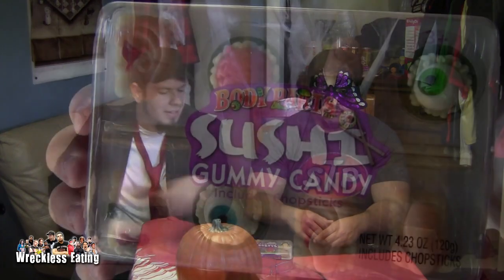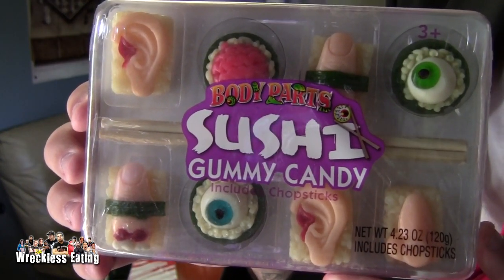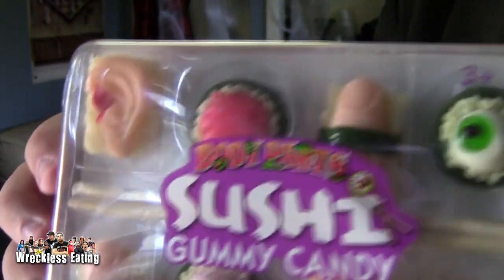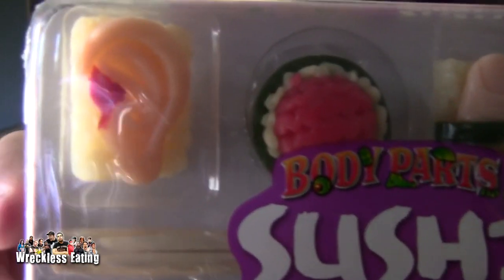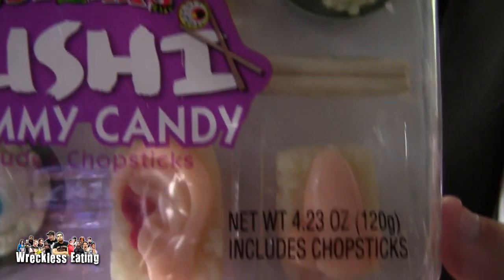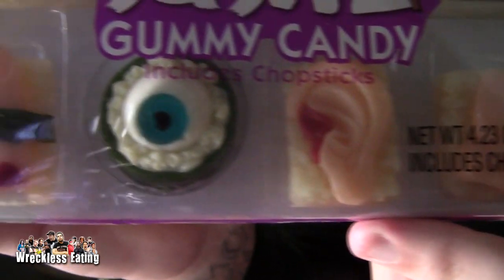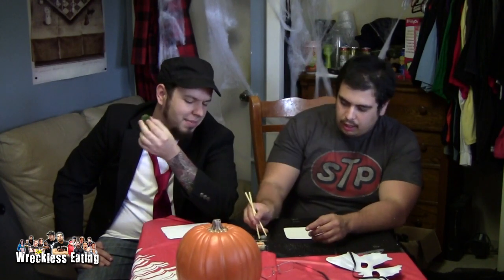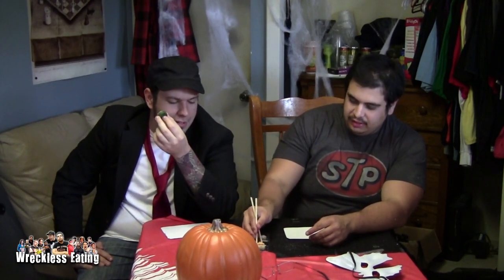HalloWEen Shorts - Sushi Gummy Candy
This is a mini off shoot of we shorts leading up to Halloween called HalloWEen Shorts! On the edition Matt Zion & Chris Wreckless review sushi gummy candy!